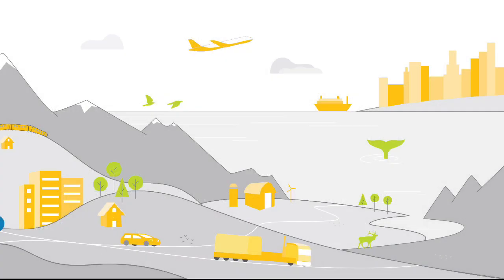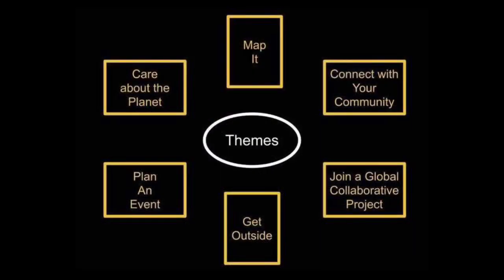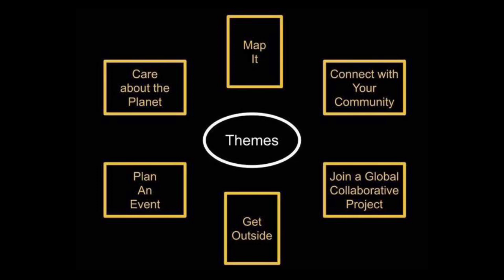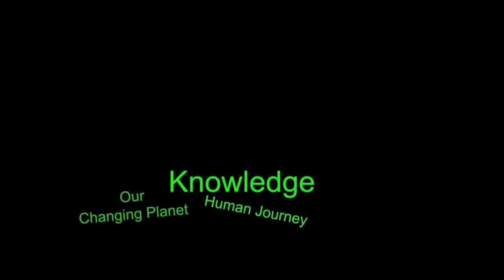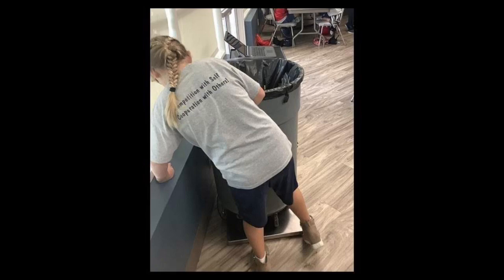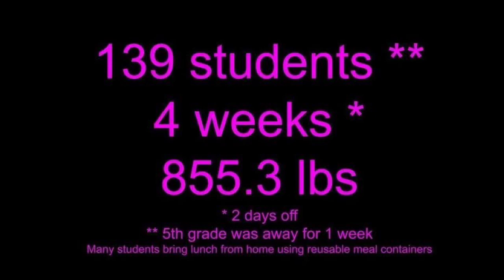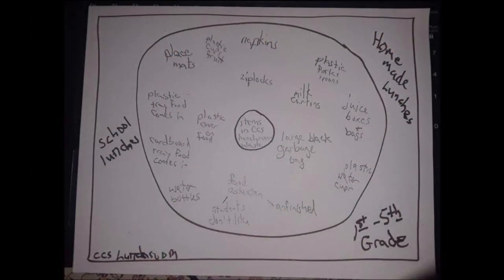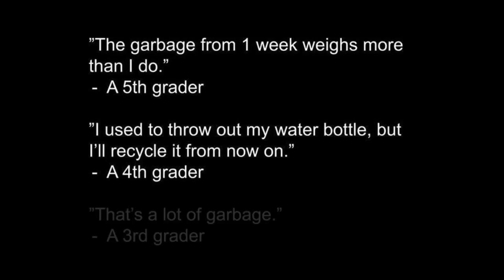Natgeo capstone Johnny’s